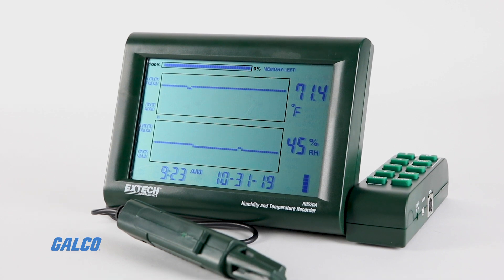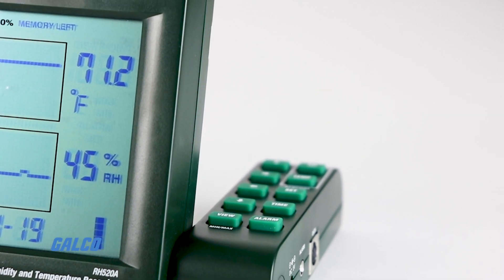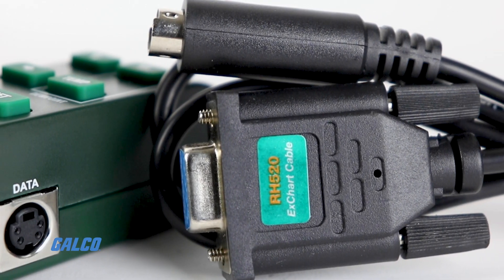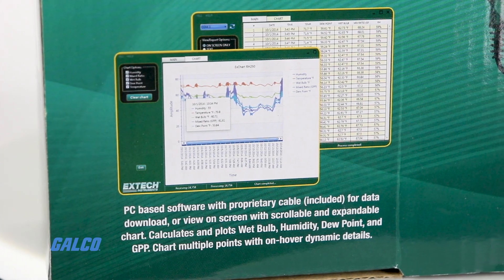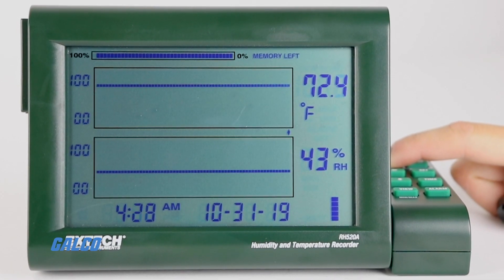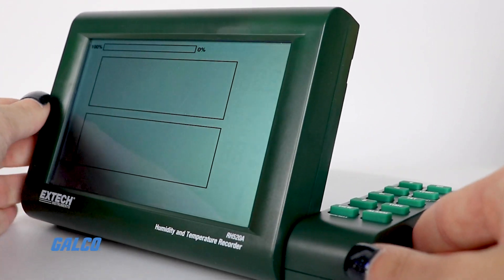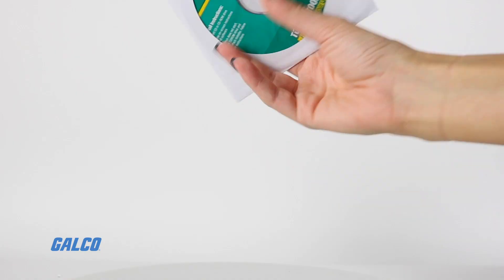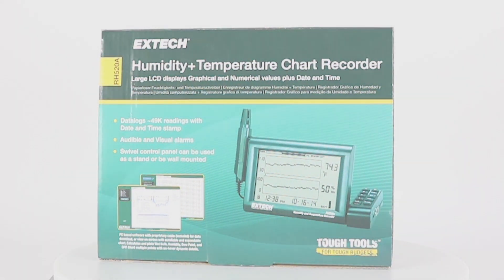Extech's RH520A Temperature and Humidity Chart Recorder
Extech’s RH520A Humidity and Temperature Chart Recorder is a graphical data logger used to report humidity and temperature measurements, and
calculate dew point.  The RH520A is able to calculate dew point on-device, and the included software is further able to calculate wet bulb and grains per pound.